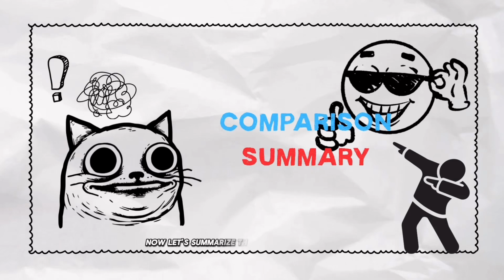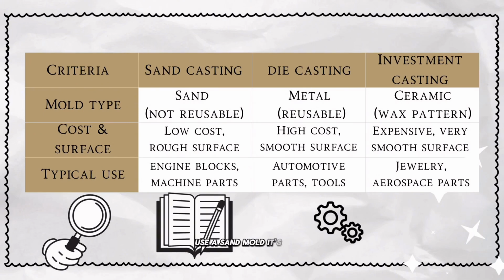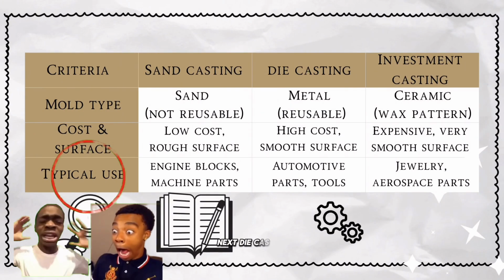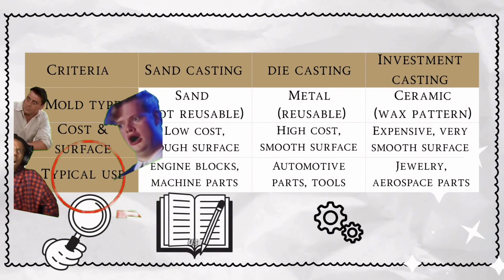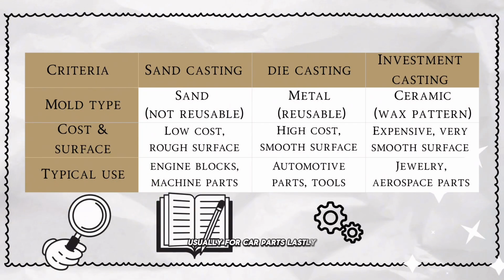Group 3: Comparative Analysis of Casting Processes